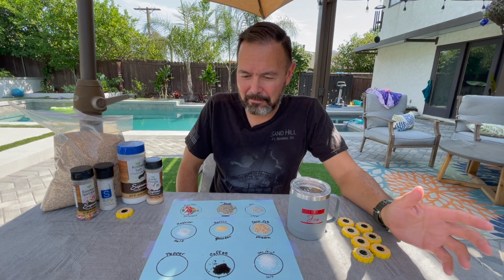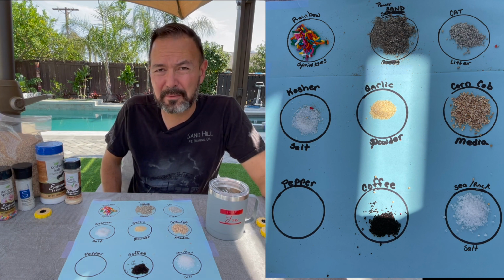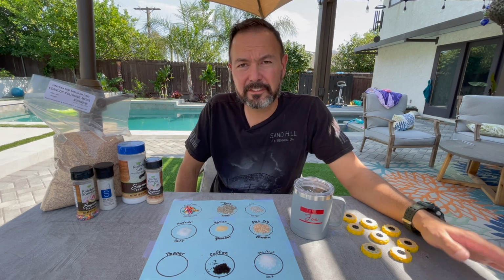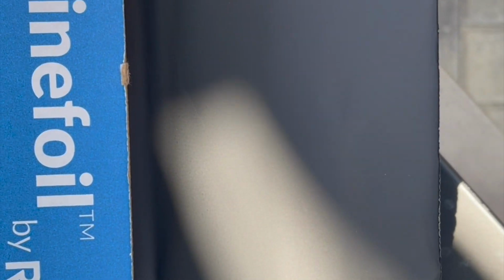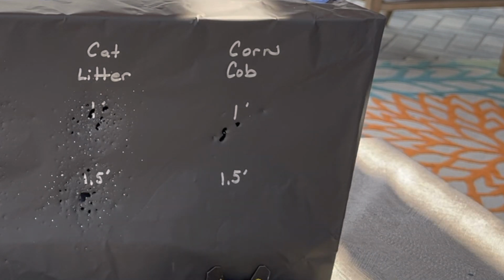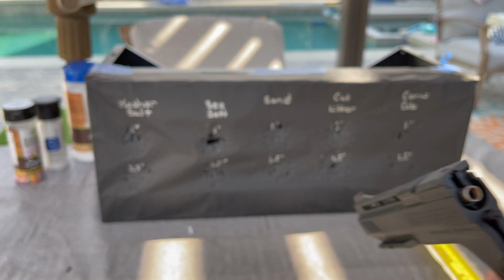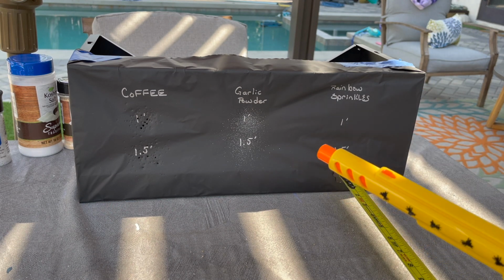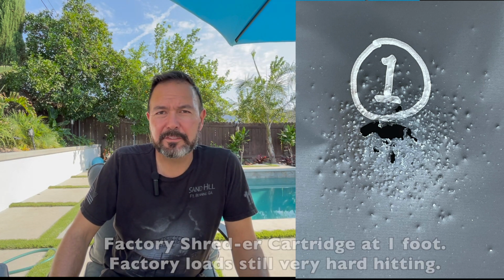Alternative Loads 4 Bug-A-Salt’s Shred-Er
Testing of a variety of different media for use in Bug-A-Salts Shred-Er salt/fly gun reloads.  In this video we test kosher and sea, salt, Sand, Corn Cob, Rainbow sprinkles, coffee, kitty litter, and garlic powder in the Shred-Er.
Testing is done on Cinefoil, much heavier foil than our household aluminum foil, demonstrating differences in force of impact between the different media used.

00:00 Title
00:07 Introduction of load media
01:24 Thanks to contributors
01:52 Overview of testing
02:35 Test fire (Pew Pew)
05:04 Summary
06:14 Closing Credits
06:22 Out takes

JustAnotherAvgJoe